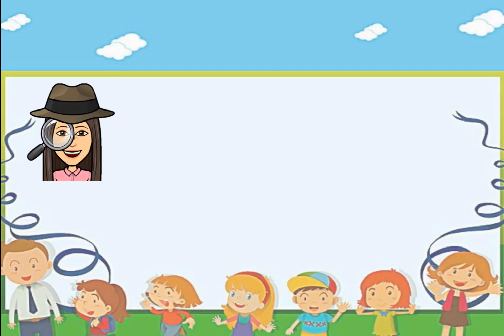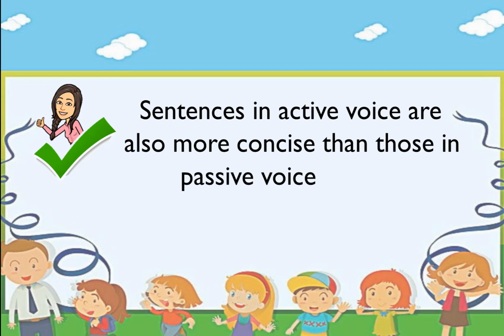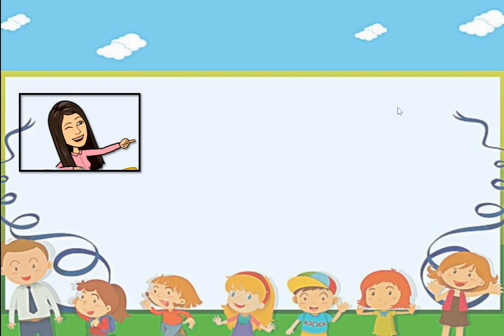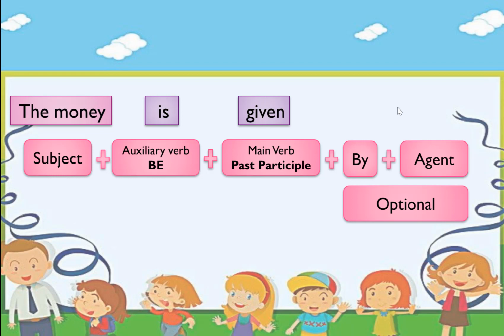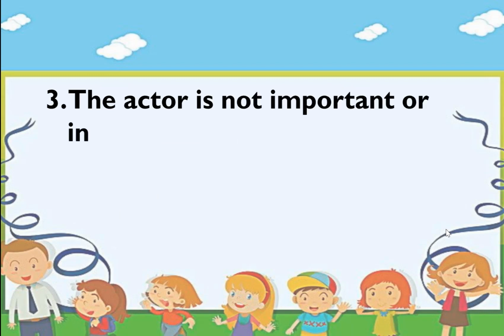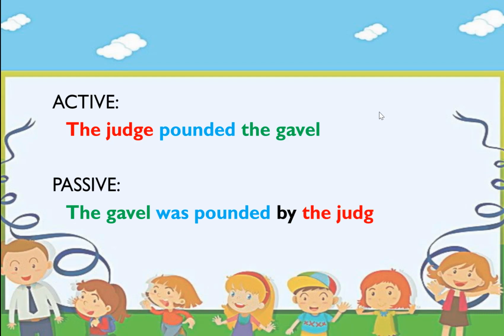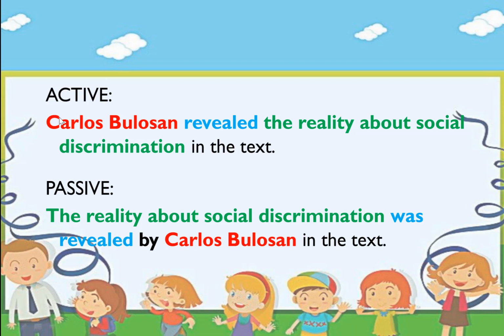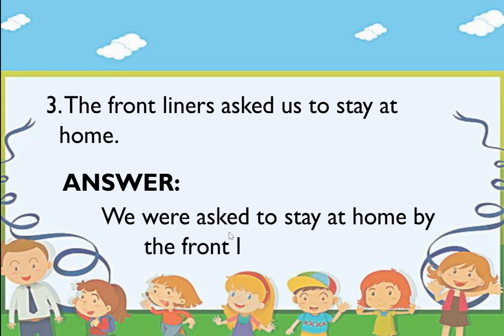Active and Passive Voice Grade 7 - English MELC-Based Lesson Week 3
Use Active and Passive Voice Meaningfully in Varied Contexts Grade 7 - English MELC-Based Lesson Week 3

In this video, you will learn the answer to the following questions:
1. What is the difference between active voice and passive voice?
2. When will you use active voice and passive voice?
3. What is the structure of a sentence in the passive voice?

We will also compare and contrast sentences in active and passive voice.
I hope this video will help you in finishing activities in your modules.

Happy learning!